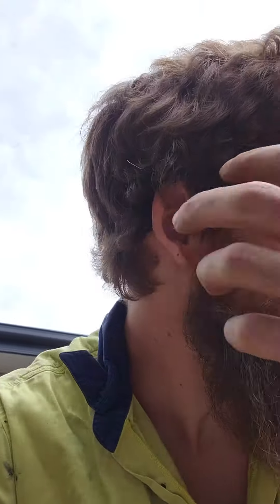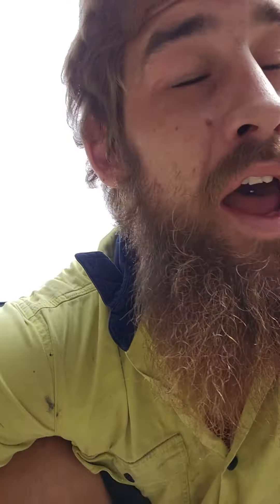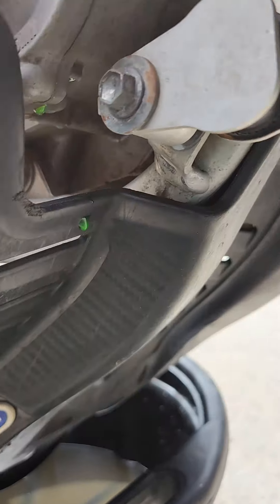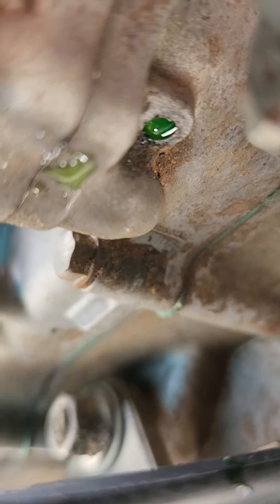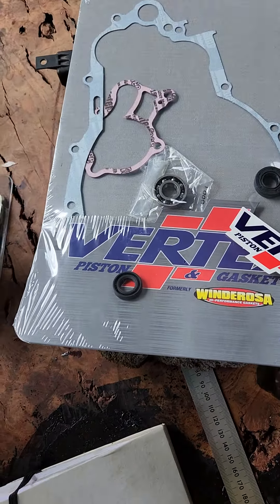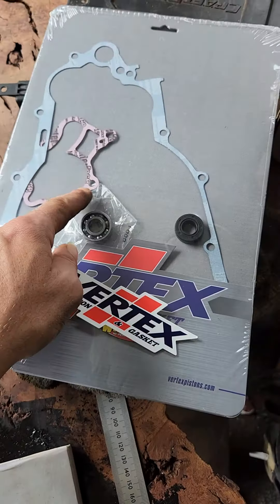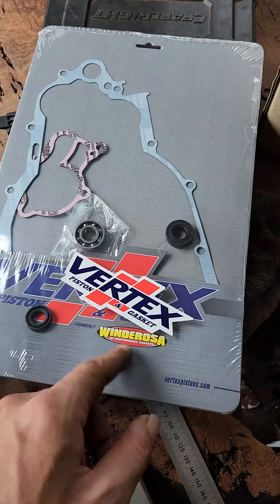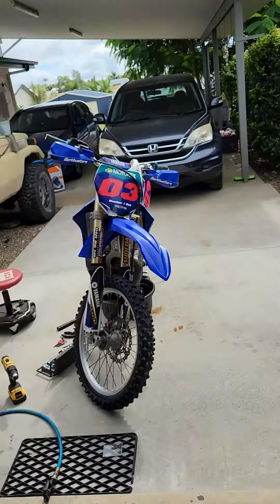How To Know When Your Water Pump Is Due For Rebuild Yz250 2stroke Yamaha